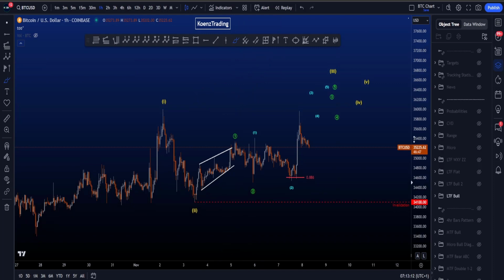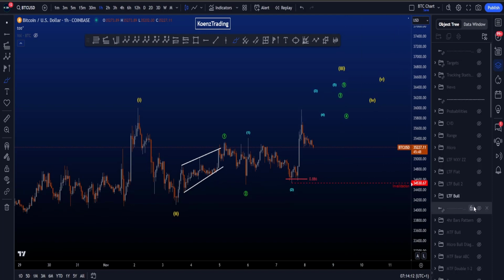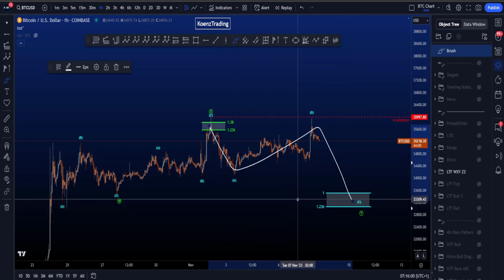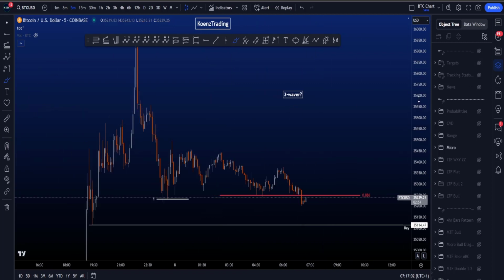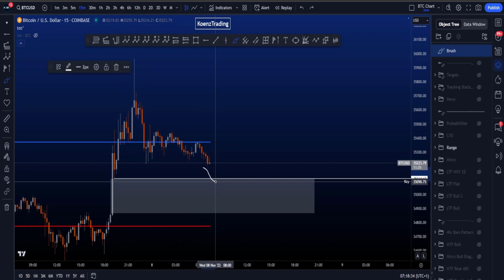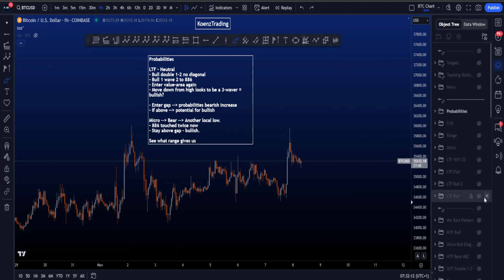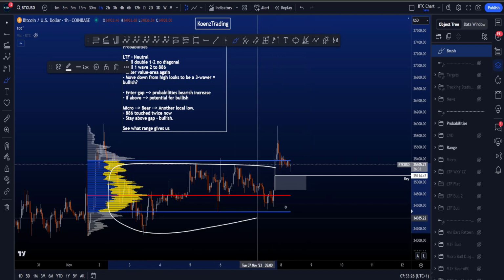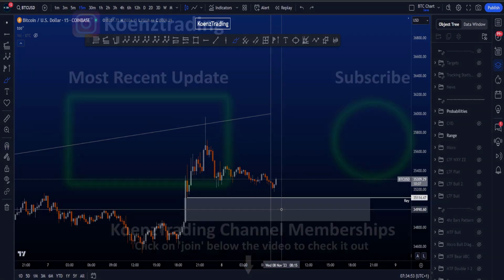Bitcoin Elliott Wave Technical Analysis Today! Bullish & Bearish Price Prediction BTC & News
▶ TIMESTAMPS
0:00 LTF Bullish Scenario 1 (update)
1:48 LTF Bullish Scenario 2 (update)
2:11 LTF Bearish Flat Scenario (new)
3:10 LTF Bearish WXY Scenario (update)
4:08 Micro Scenario (new)
5:21 Range & Gap (new)
6:41 CVD Divergences (update)
7:13 Probabilities